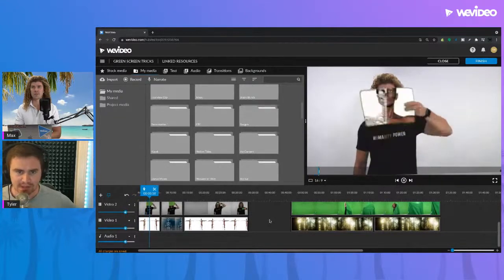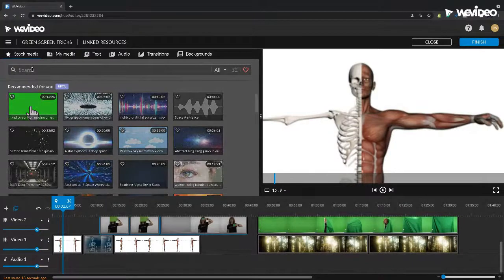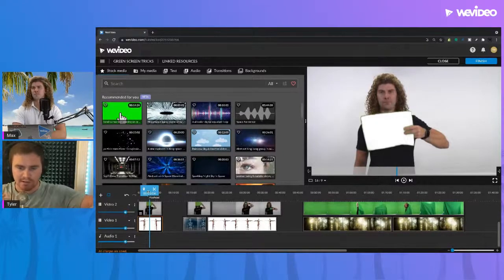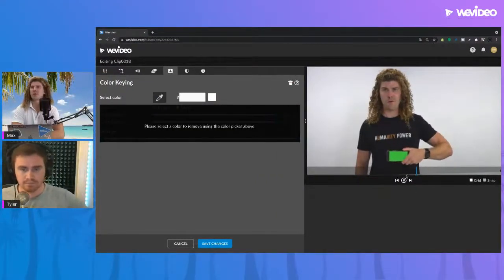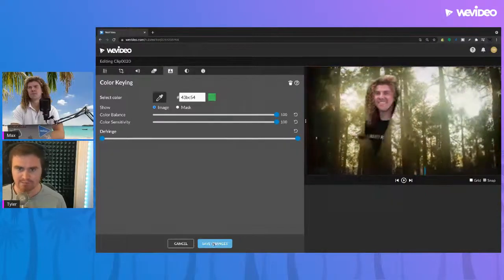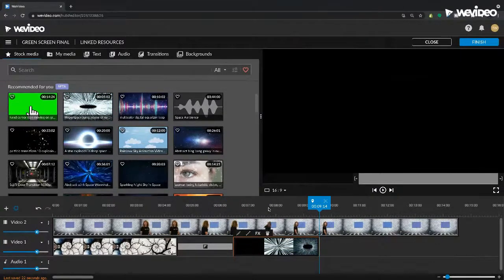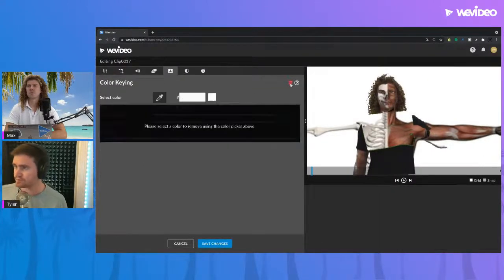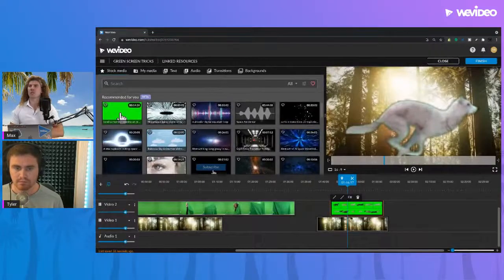WeVideo Tips and Tricks LIVE: 3 creative green effects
In this week's episode we'll go over 3 creative green effects you can start using today with WeVideo!

All of them are simple to recreate using just your phone a green screen and an editor like WeVideo.

We'll also answer any questions you have on anything to do with using WeVideo.